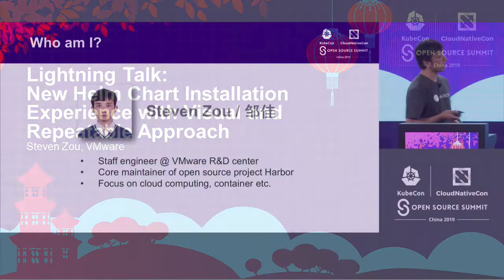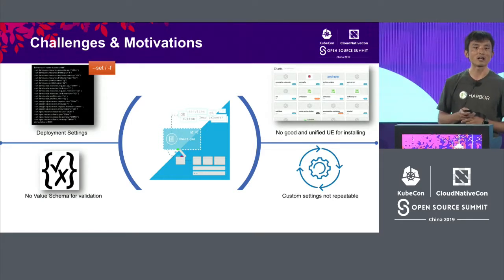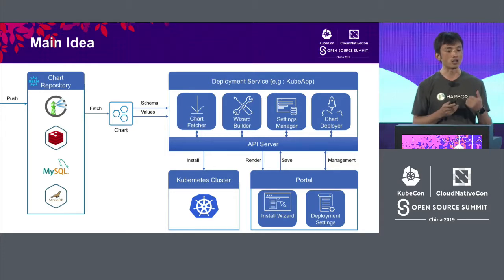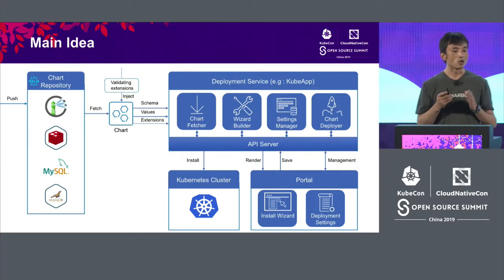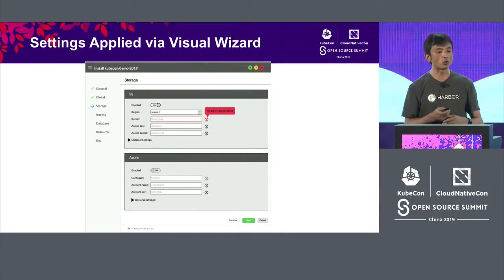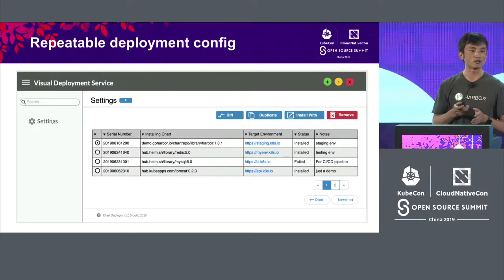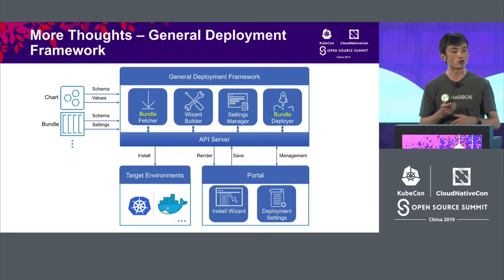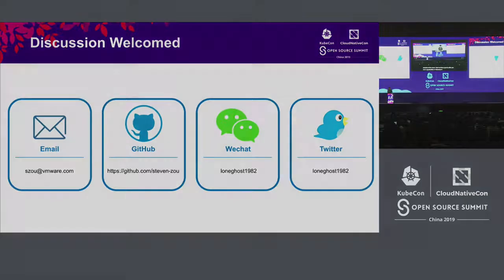Lightning Talk: New Helm Chart Installation Experience with Visual and Repeatable App... Steven Zou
Lightning Talk: New Helm Chart Installation Experience with Visual and Repeatable Approach - Steven Zou, VMware

Join us for KubeCon + CloudNativeCon in San Diego November 18 - 21 and in Amsterdam March 30 – April 2, 2020! The conference features presentations from developers and end users of Kubernetes, Prometheus, Envoy and all of the other CNCF-hosted projects.

The Helm Chart operator still needs to handle the massive kinds of value settings, especially for some very complicated applications although Helm Chart brings a relatively easy way to do that. The Helm Chart installation experiences and the repeatability of Helm Chart value settings still need to be improved.    In this presentation, based on the real practices of deploying Harbor and managing Helm Charts in Harbor, we'd like to share some good ideas of how to easily and repeatedly launch the Helm Chart installation process. The main contents may include:  - A wizard can be applied to render validate the settings (values.yaml) of installing Chart;  - The values set for the corresponding Chart settings are persisted as Chart deployment config for future reusing;  - The Chart deployment config for Chart installation can be managed in the repository for diffing, copying and reusing.  - Demo